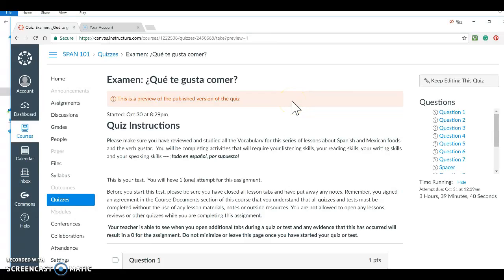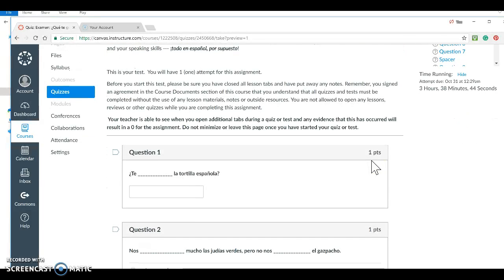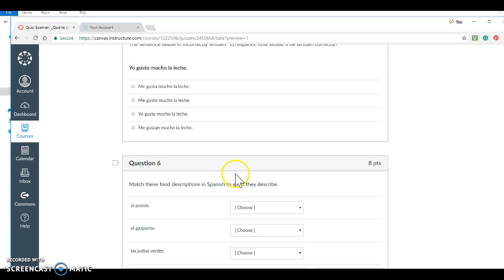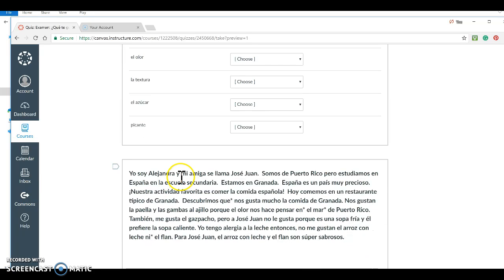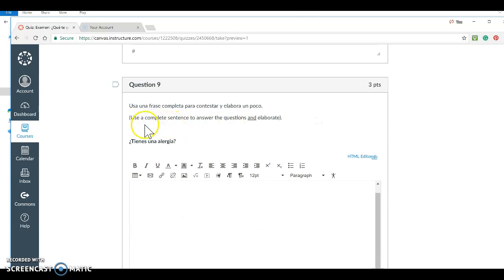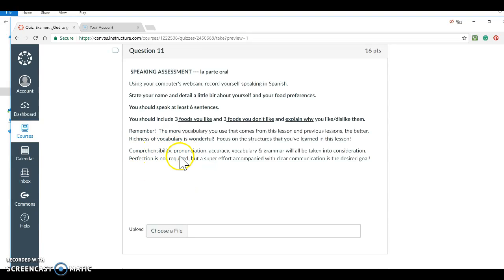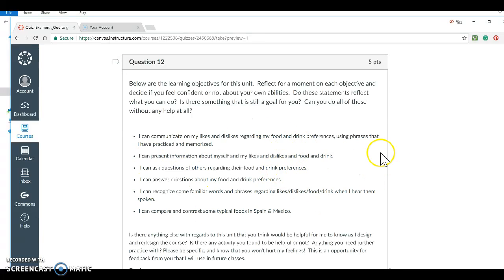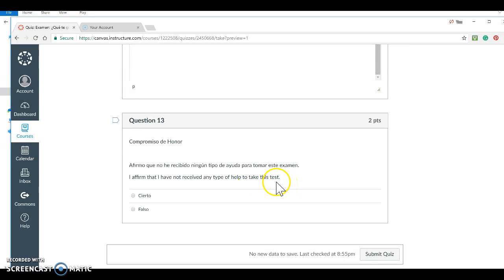Assessment Week 6